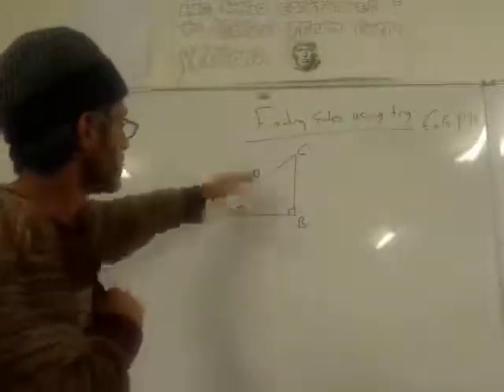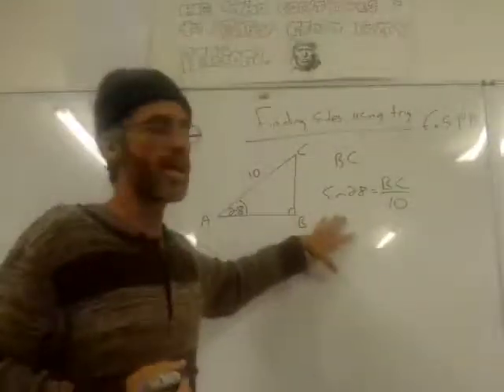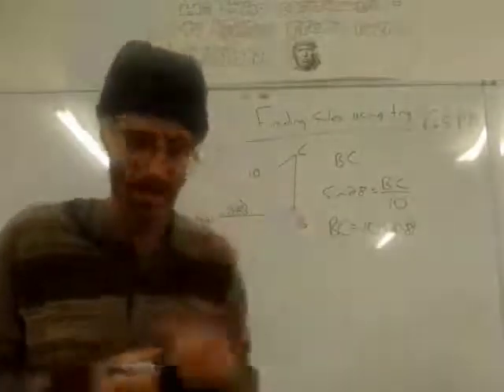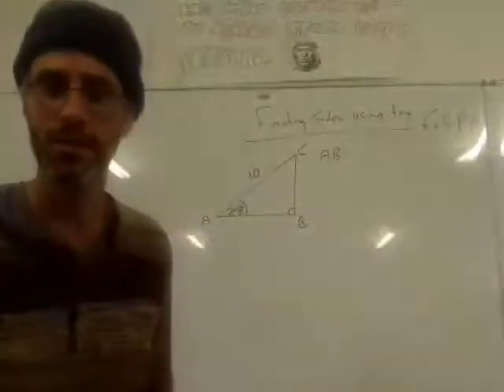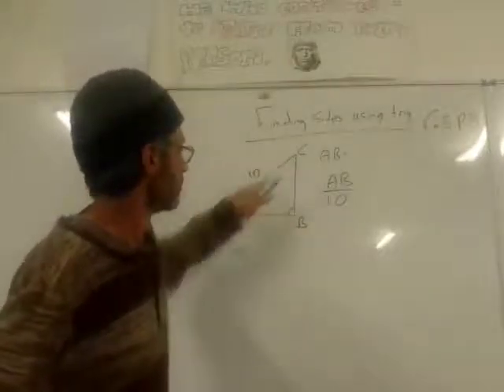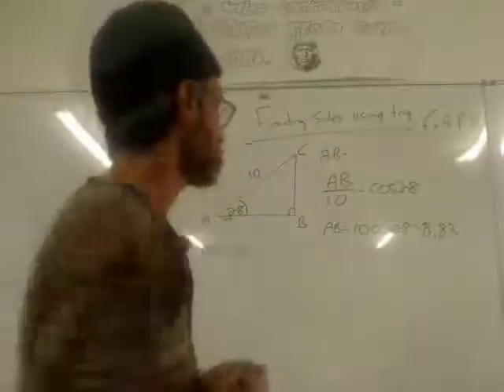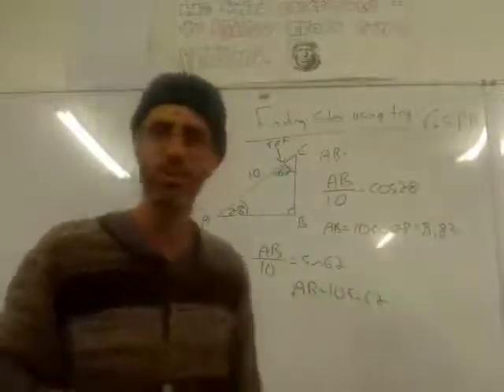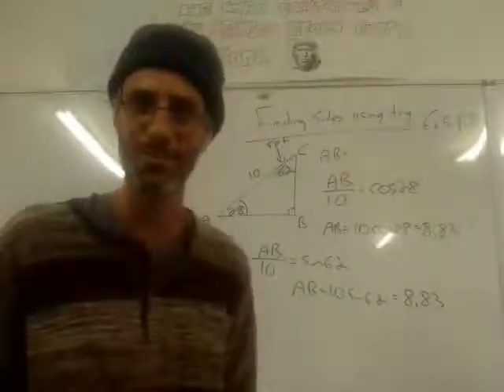Grade 10 Using trig to find sides- part 1